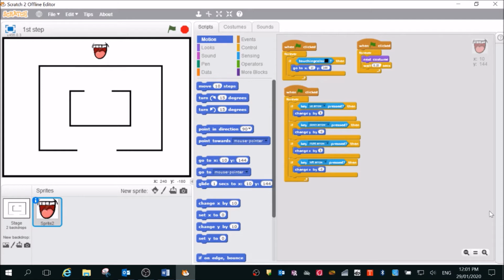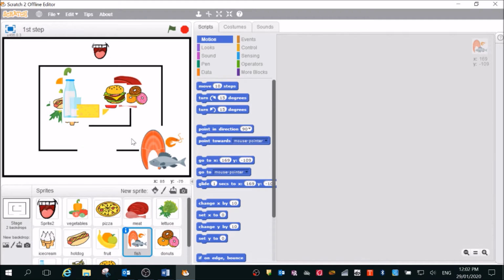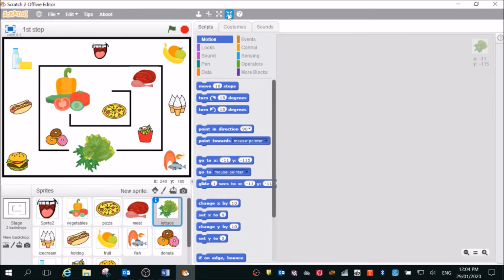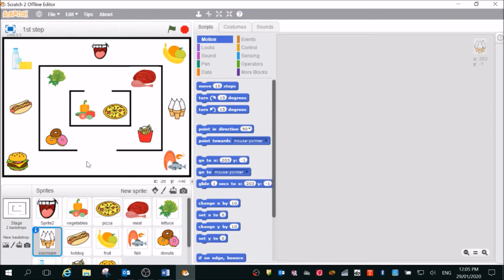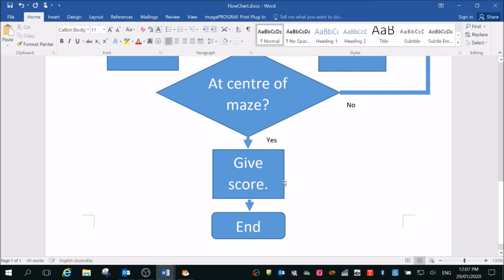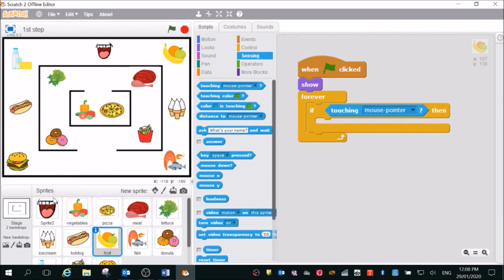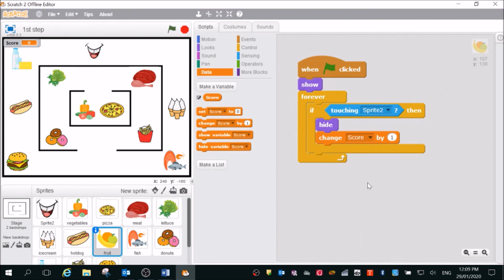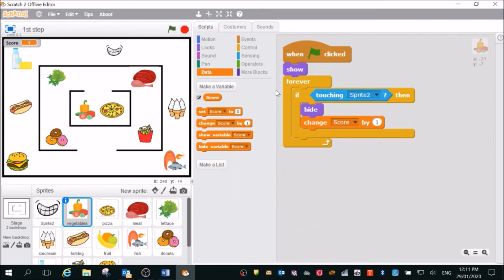Creating "Collectibles": Hide Sprites on Contact Made Simple (Pt 3)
How do you make an object disappear when the player touches it? This video shows students how to code "collectibles" or items that hide on contact, adding the first layer of real "gameplay" to their maze.

What’s in this lesson:
0:00 Adding new sprites (the rewards)
2:30 Using the 'Hide' and 'Show' blocks
4:15 Resetting the game for a new round